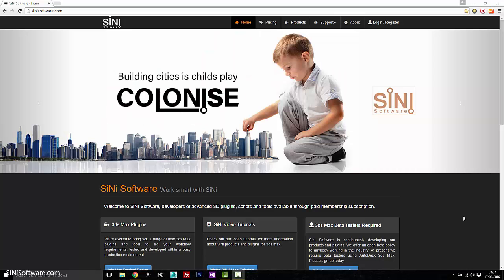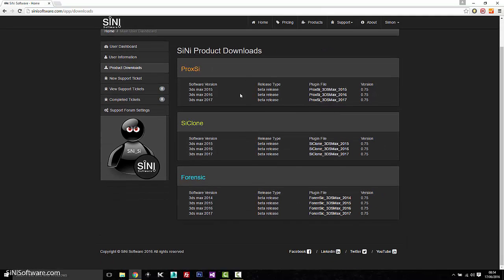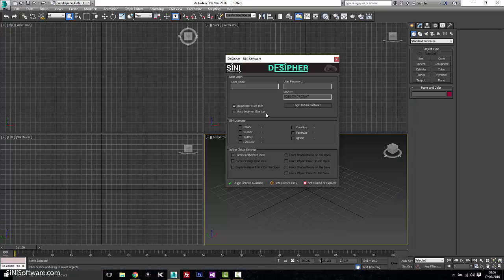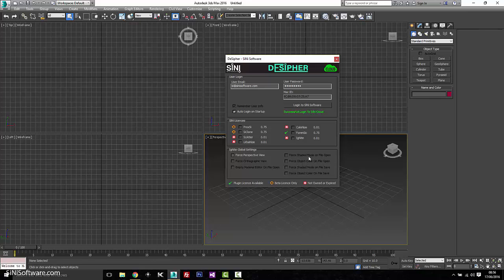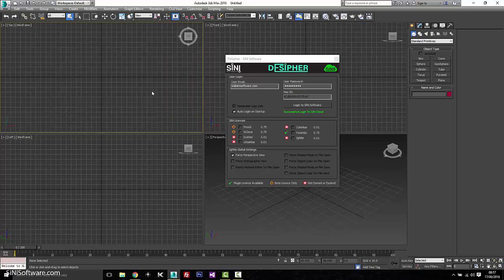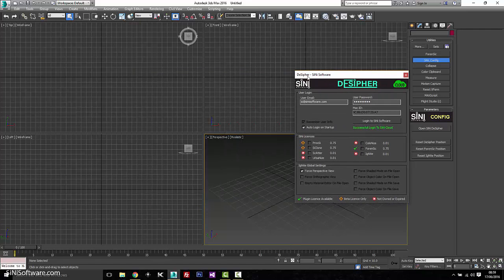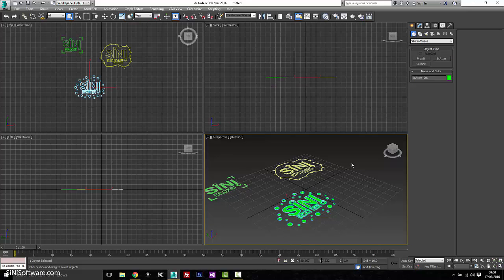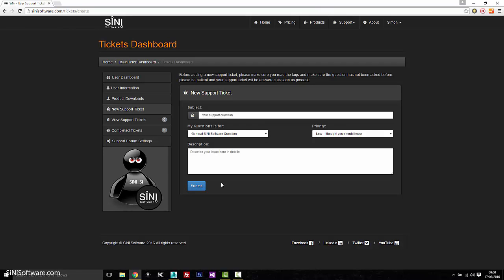SiNi Software - Getting Started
Software Version - Autodesk 3DS Max

The video demonstrates the procedure to register, login and start downloading our plugin products for Autodesk 3DS Max.